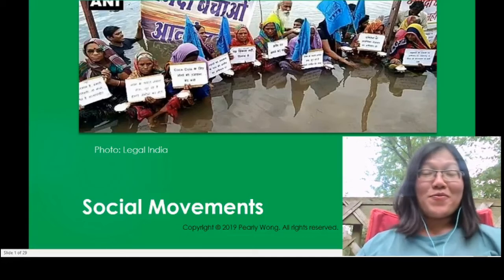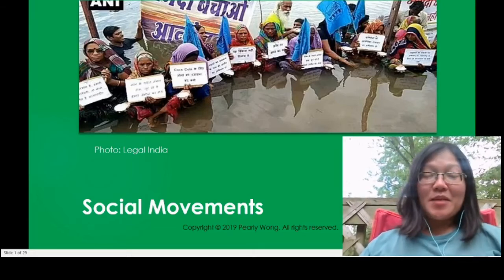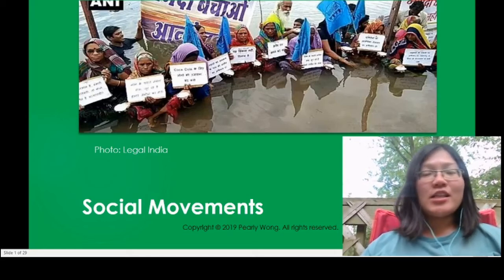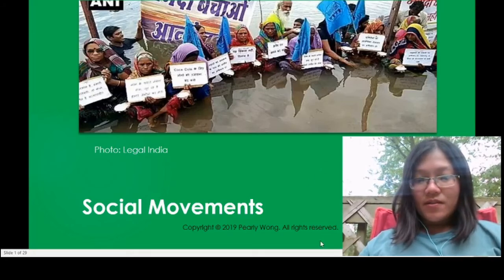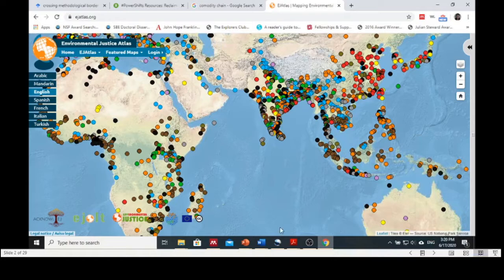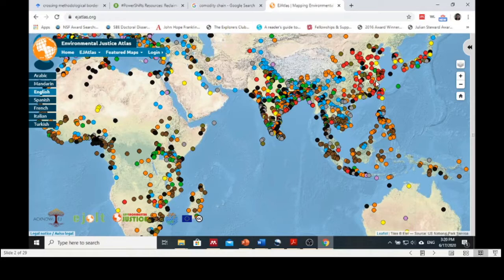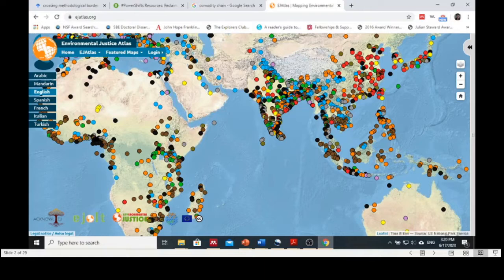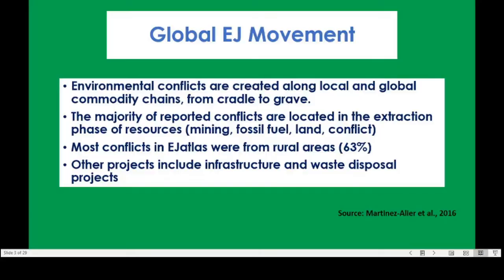CES 540 Lecture 22 & 23 Part 1 Global Environmental Justice Movement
Global Environmental Justice Movement